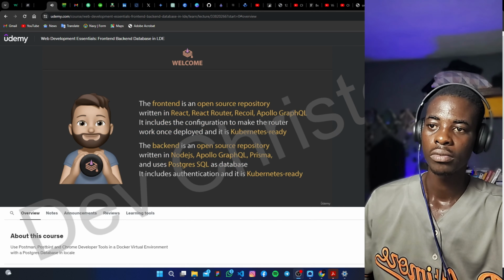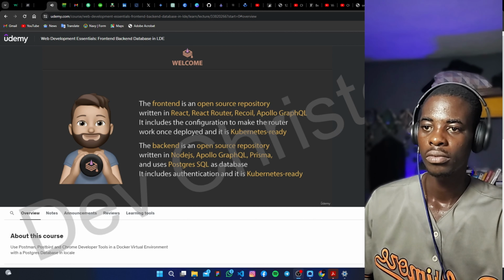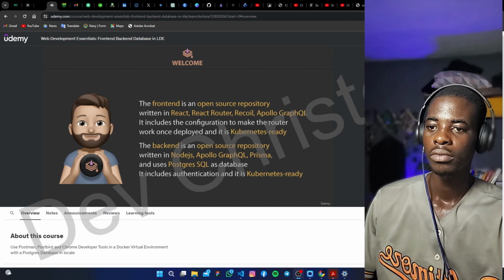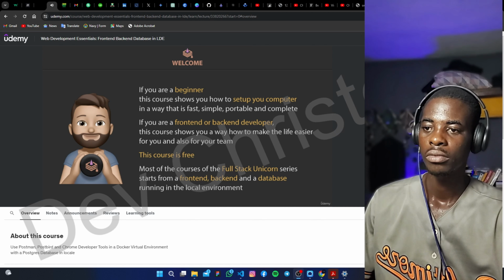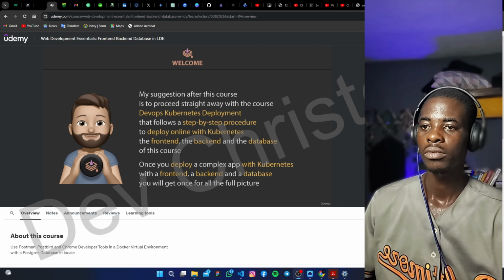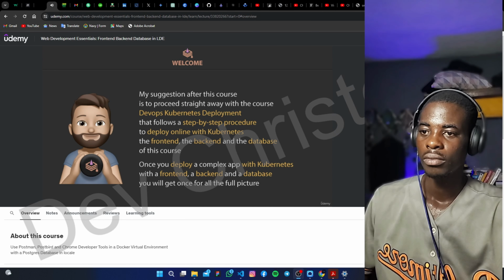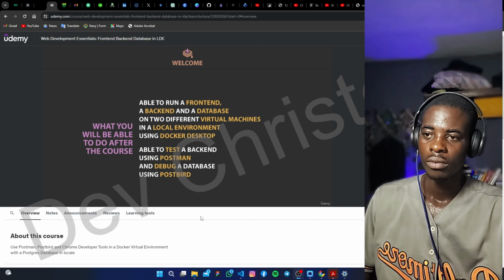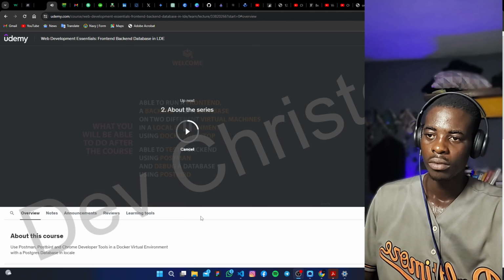Epic Software Development Journey | Mastering Frontend, Backend & Database with Docker!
🎓 Dive into the world of software development with me in this immersive study session! 🚀 In this video, join me as I tackle a comprehensive software development course, delving deep into the intricacies of frontend, backend, and database setup. From mastering essential tools like Docker to exploring the latest technologies and best practices, this study session is packed with valuable insights and hands-on learning experiences.

Follow along as I navigate through the course materials, unraveling complex concepts and honing my coding skills in real-time. Whether you're a budding developer eager to learn or an experienced coder looking to sharpen your expertise, this video offers something for everyone.

Join me on this exciting journey of learning, growth, and discovery in the dynamic world of software development. So, grab your notepad, buckle up, and let's dive into the exciting world of coding together!

what you'll learn to
- Quickly set up a development environment in minutes
- Use open-source project instructions as templates for future projects
- Configure and run one or more Postgres databases locally
- Create and run a local development environment with virtual machines
- Create editable copies of the frontend and backend projects in your own gitlab repository
- Utilize the open-source repositories provided as templates for your projects